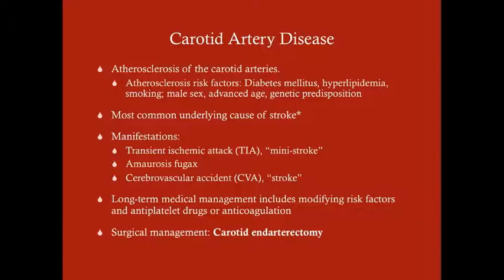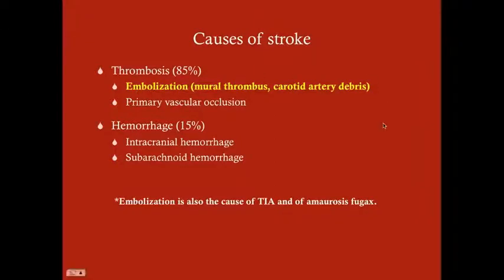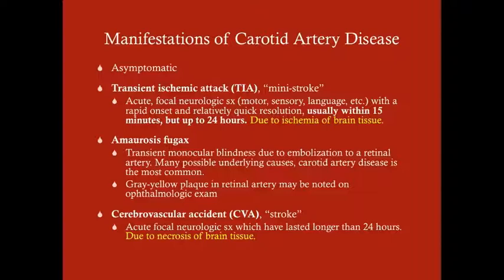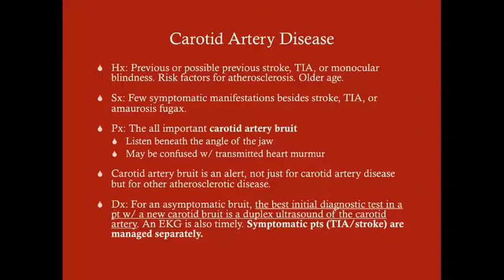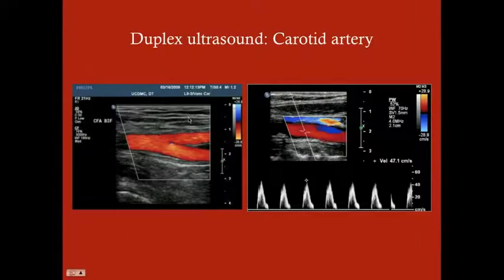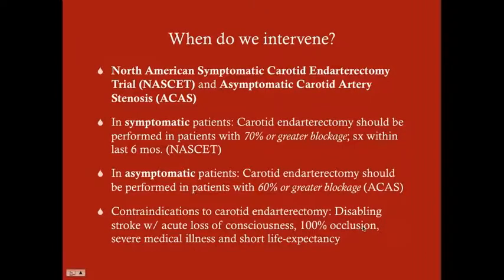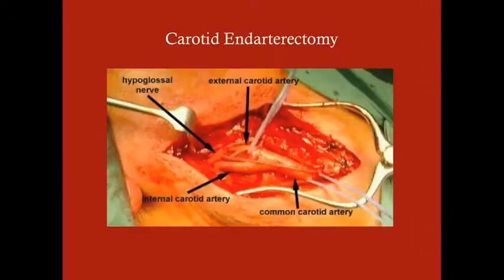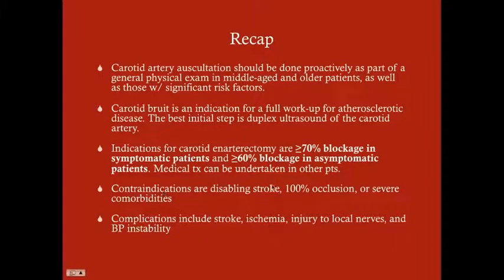Carotid Artery Disease - CRASH! Medical Review Series